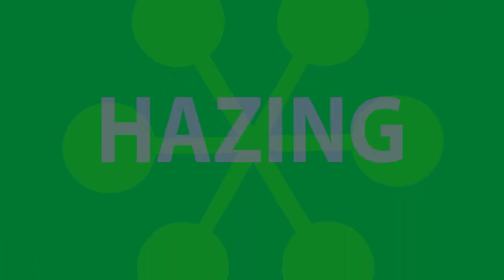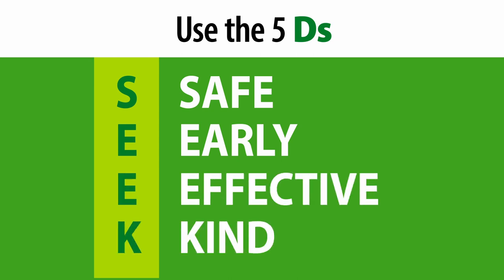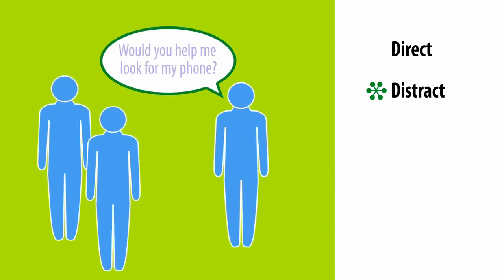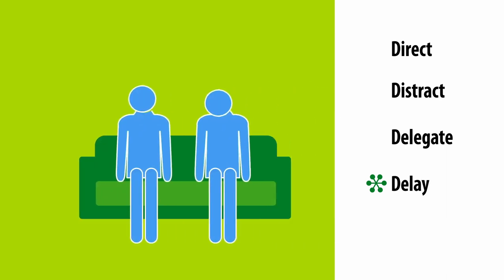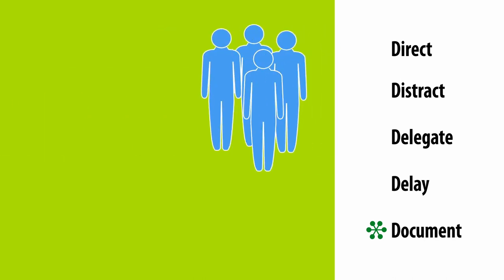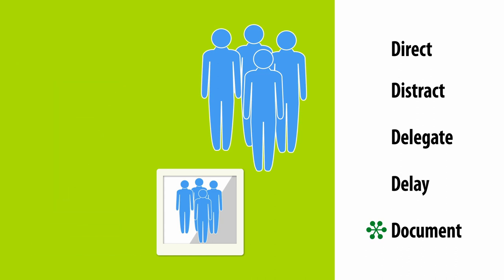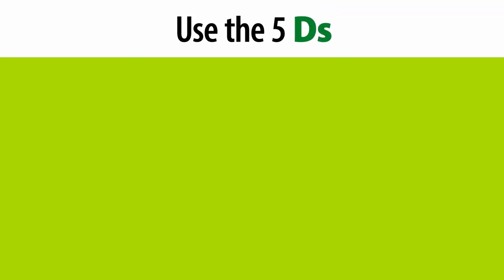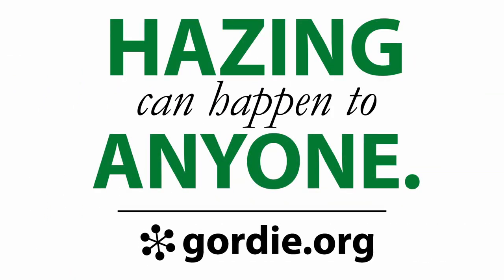Hazing Prevention: 5 Ds for Effective Bystander Intervention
What can you do to stop hazing? This Gordie Center short video on bystander intervention video explains how to be an effective bystander in hazing situations using the 5 Ds (direct, distract, delegate, delay, and document).